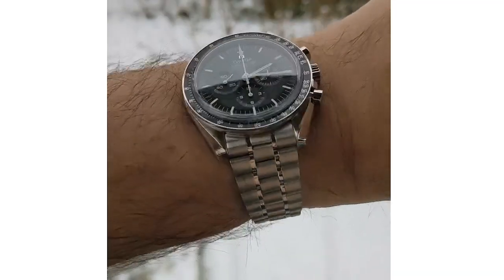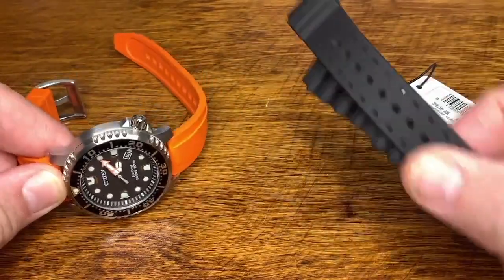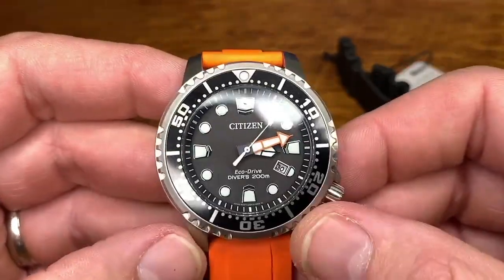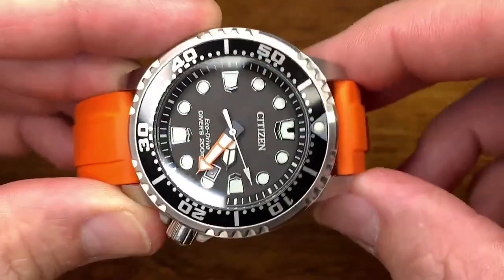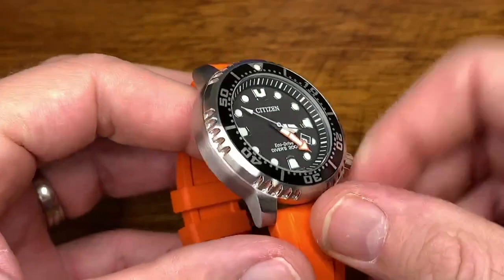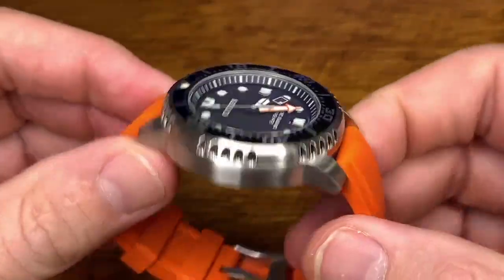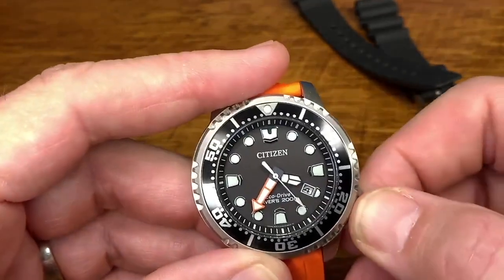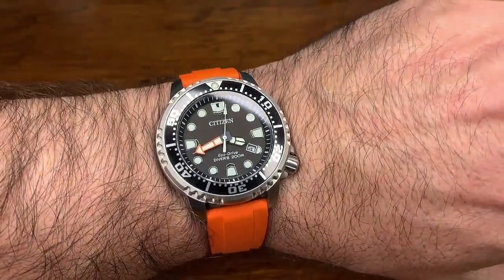Citizen Promaster Diver Review - The Best Budget Dive Watch?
Hello friends! Welcome back to the channel. Today I am reviewing what I think is one of the best budget dive watches, true dive watch, that you can buy, the Citizen Promaster Dive watch.

My Favourite Aliexpress Watches

Addies Dive Pilot Watch

Addies Dive Seiko Turtle Homage

Benyar Rolex OP Homage

San Martin Deep Sea Dweller Homage

Cronos Submariner Homage

Gallant Reverse Panda Mecaquartz

Pagani Design Rolex Milgauss Homage

Pagani Design Explorer II Homage

Pagani Design Rolex GMT Master II Homage
With NH34

Pagani Design Tudor Heritage Chronograph Homage

Pagani Design Daytona Homage

Steeldive SD1970 Captain Willard Homage